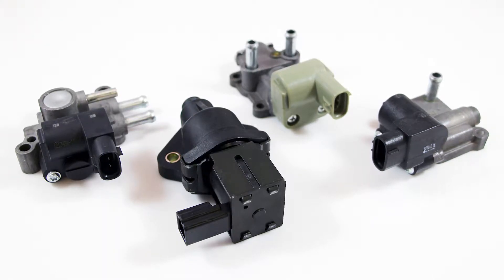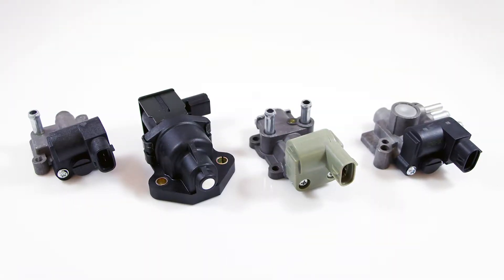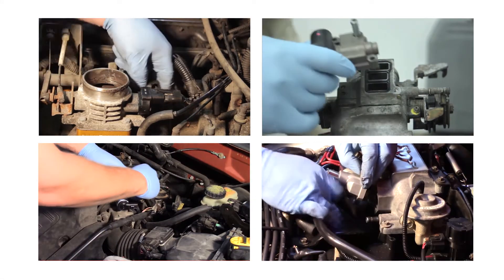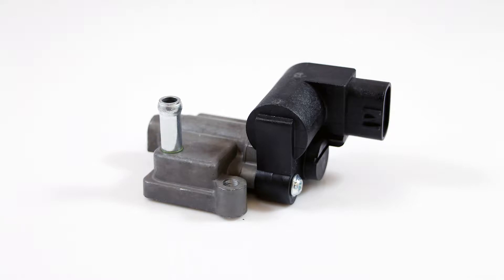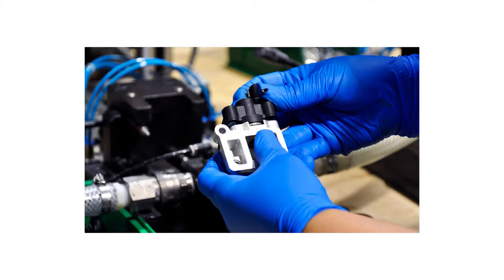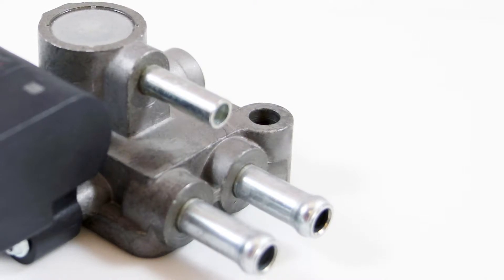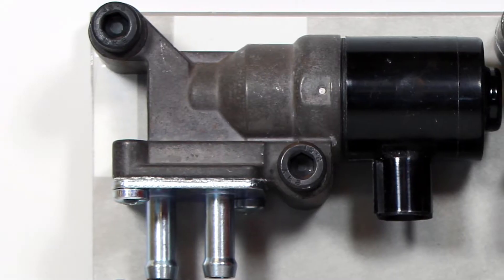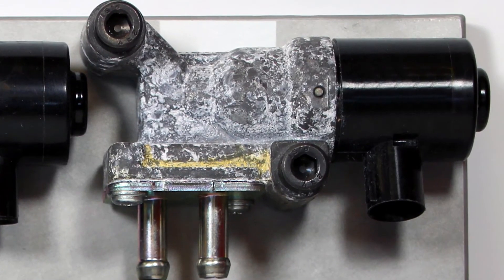Sales Spotlight: Idle Air Control (IAC) Valves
This video spotlights what you need to know about the hundreds of idle air control valves or IAC valves in our line.

For starters, idle air control valves are a sweet spot category. According to our research, there are more than 70 million vehicles (model years 1995 through 2005) with an IAC valve that will need to be replaced soon.

In order to provide a premium replacement for this growing sales category, we manufacture IAC Valves at our certified facilities in Greenville, South Carolina and Reynosa, Mexico.

Two things are worth noting. First, we test our IAC valves at greater than normal force to prevent wear and tear, which is a common cause of failure. Second, our IAC valves feature an anodized aluminum housing and undergo extensive durability testing to resist corrosion, which is a leading cause of failure for the OE part.